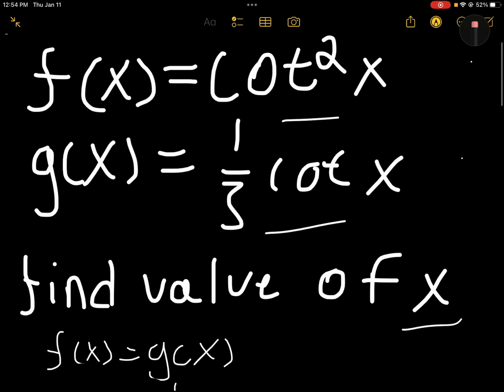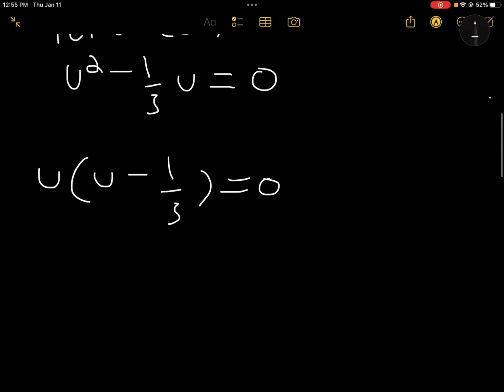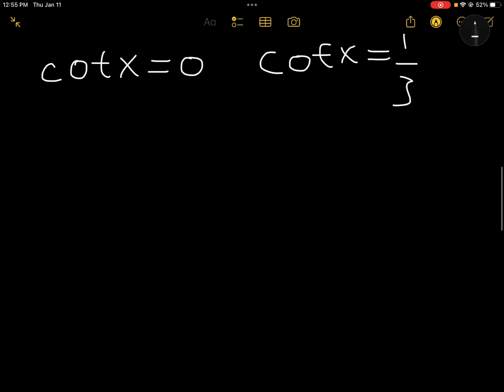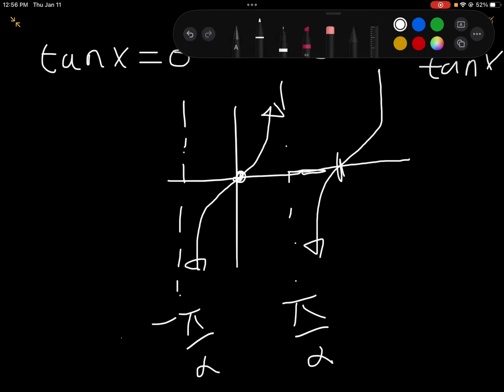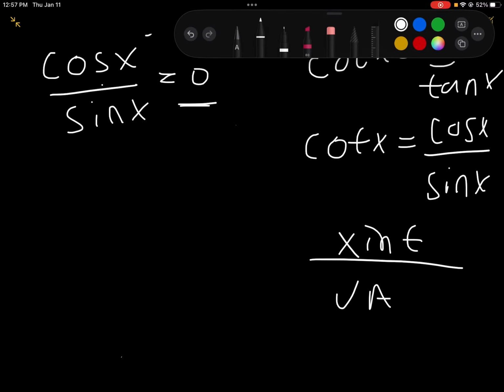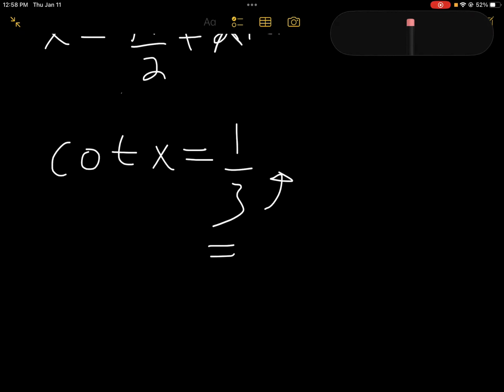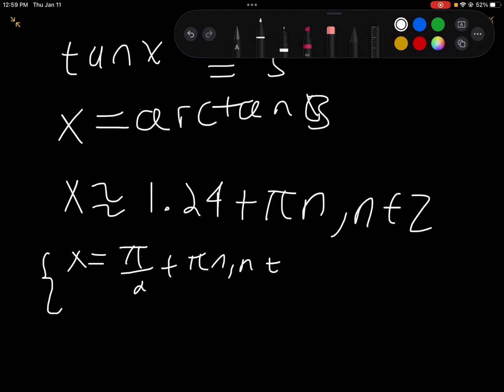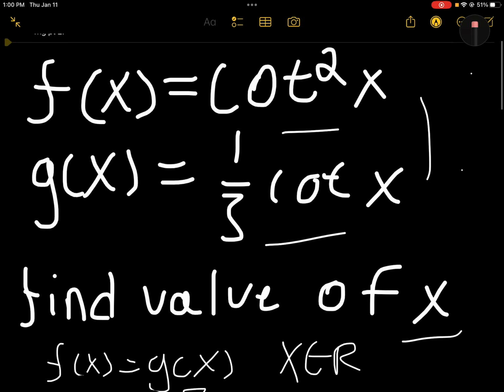Solving trigonometric equations with factoring (HL/SL/Math 30-1)